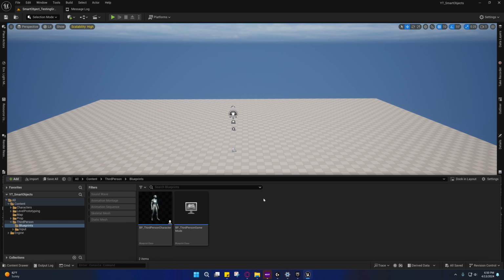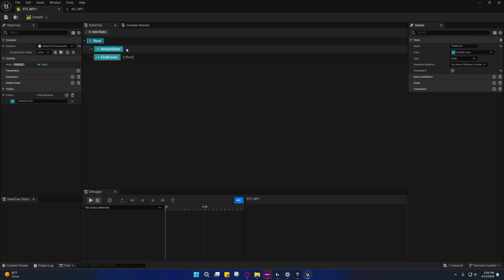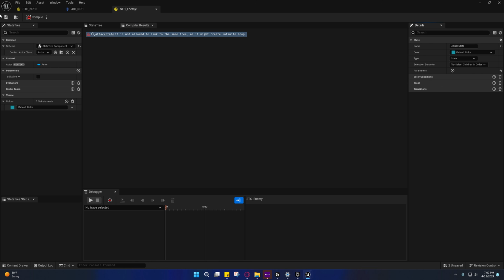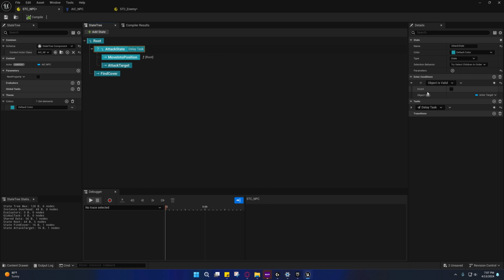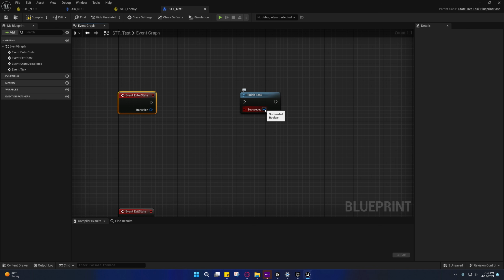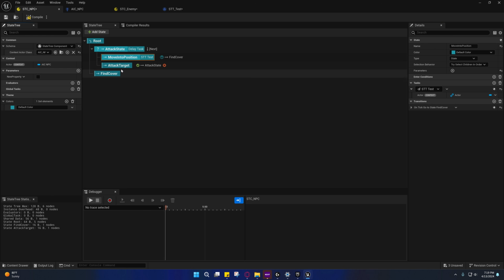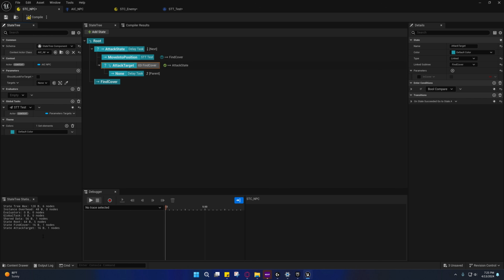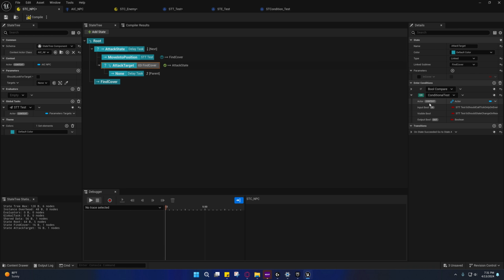UE5.3 - Smart Object Gameplay Interactions: State Tree Rundown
An Extensive Introduction (But not quite exhaustive) Intro to State Trees

00:00 Intro
00:45 AI Controller Setup
01:56 State Tree Creation
03:38 State Siblings and Children
05:15 State Tree Evaluation
05:55 Completing A State
06:53 State Types
08:00 Linking States
09:30 Linked Asset (No Tasks)
13:20 Selection Behavior
14:30 Tasks and Enter Conditions (Intro)
15:00 Accessing Context Actor Parameters
16:21 Using Context Actor Parameters
19:00 Try Enter (No Auto-Transition)
20:35 Try Follow Transitions
20:54 Transitions: Events (Brief)
21:34 Success vs Failed
21:53 State Tree Blueprint Base Types
22:45 State Tree Tasks
23:24 Finish Task
23:40 Accessing Context Actor inside Tasks
26:55 Transitions: On Tick
30:00 State Local Parameters
31:25 Accessing Parent Parameters
33:35 Global Tasks (Brief)
34:52 Evaluators
35:52 State Tree Conditions
36:17 3 Parameter Categories
38:40 Custom Blueprint Category And Display Name
39:45 Multiple Enter Conditions
40:50 Outro